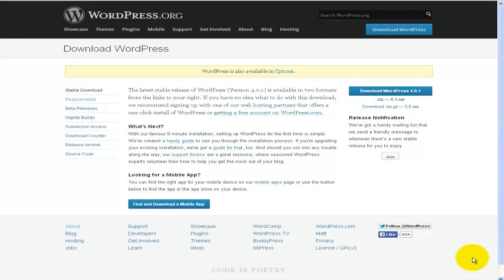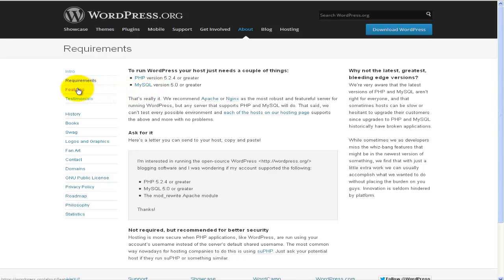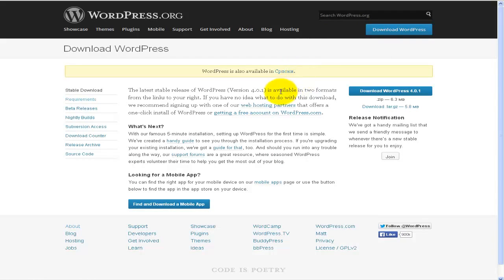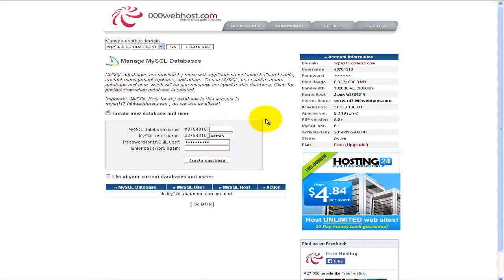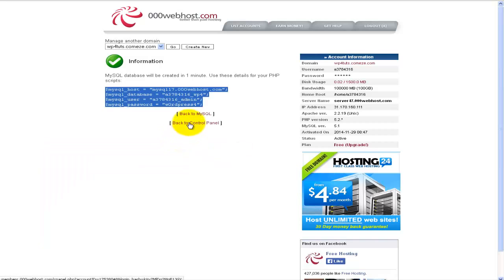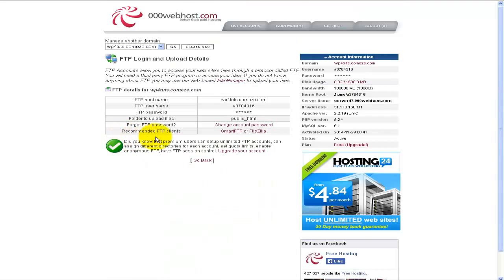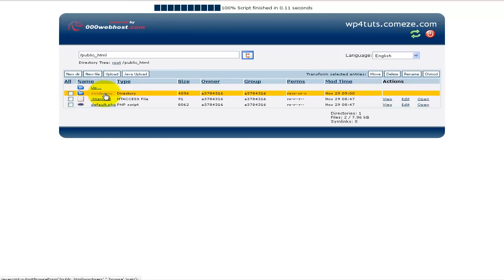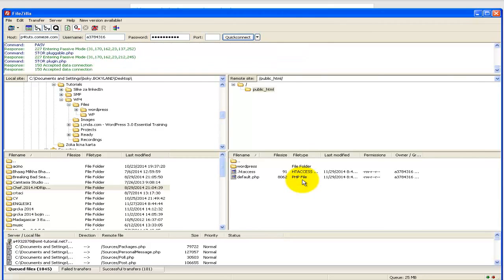Wordpress 4 tutorial #3 How to Install Wordpress 4 on free hosting